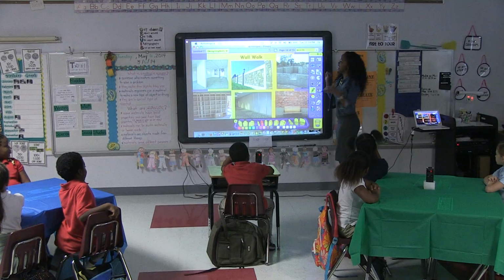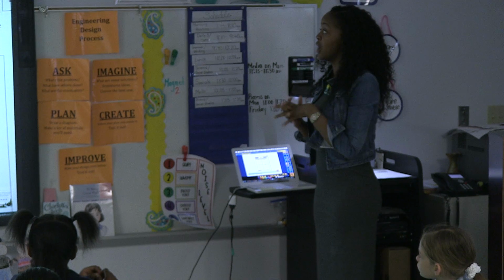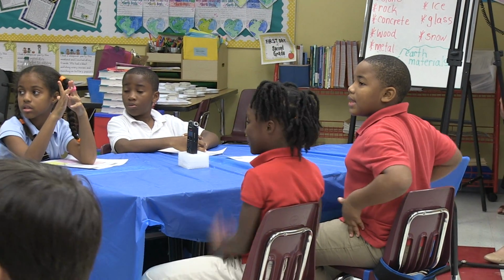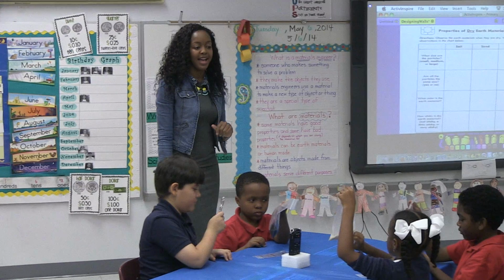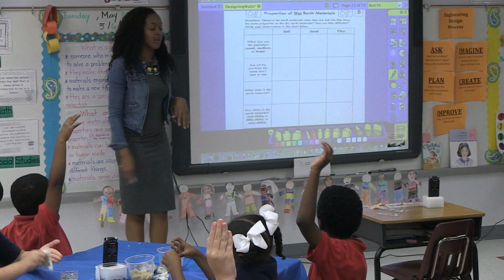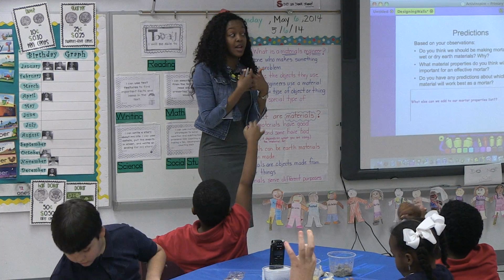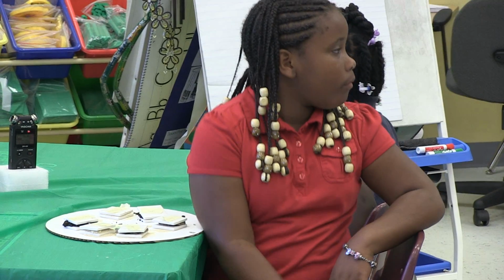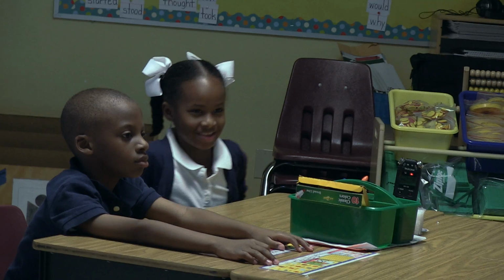EiE - A Sticky Situation: Designing Walls Lesson 3 in Hollywood, FL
Students perform controlled experiments to identify properties of a variety of mortar samples created from Earth materials.